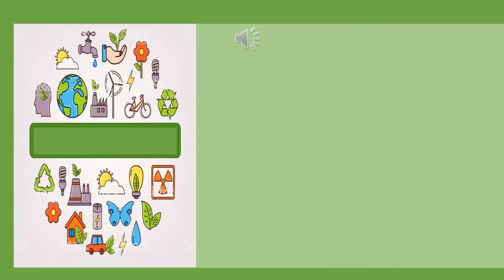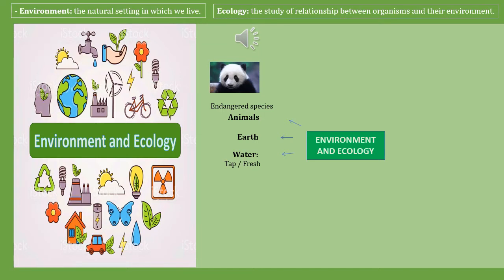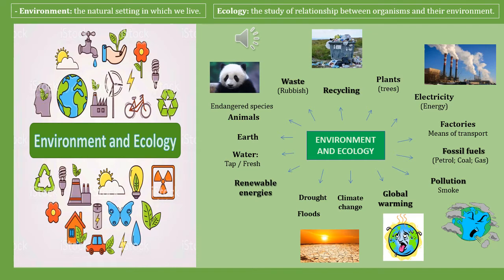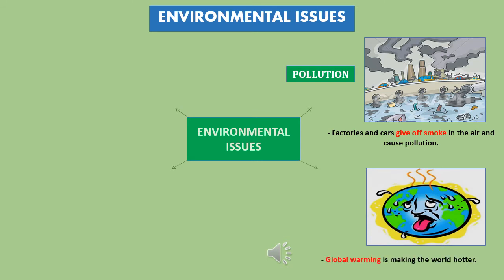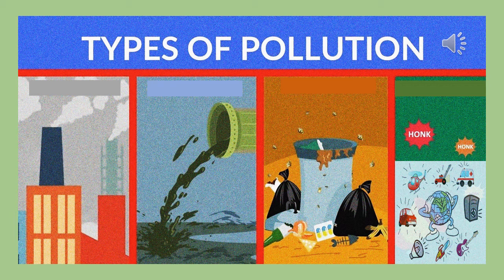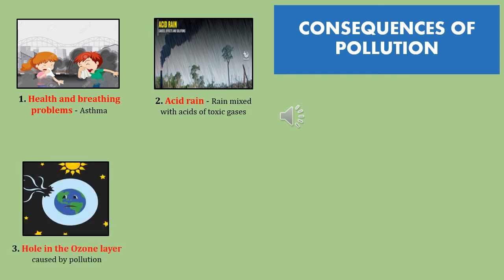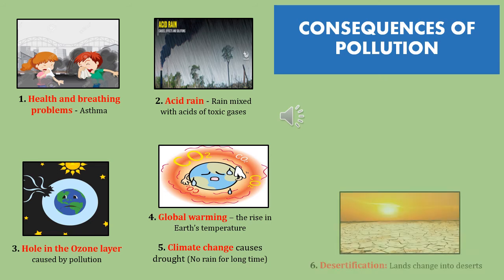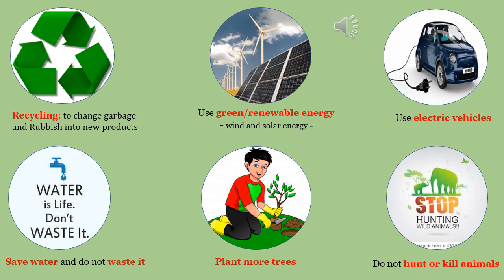Environment and Ecology Vocabulary lesson Common Core unit 8 Outlook Mohamed El Ouardi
This is a vocabulary lesson introducing the unit of Environment and Ecology. It is intended for the students of common core and the 1st year Bac all streams.
- Definition of Environment and Ecology
- Environmental Issues: Pollution; Global Warming; Deforestation; Waste
- Types; Causes and Effects of Pollution
- Solutions: Recycling; Renewable energies; Planting trees
- Unit 8 - Outlook - Tronc Common; 1 Bac - Maroc